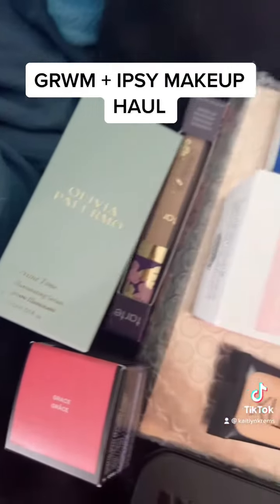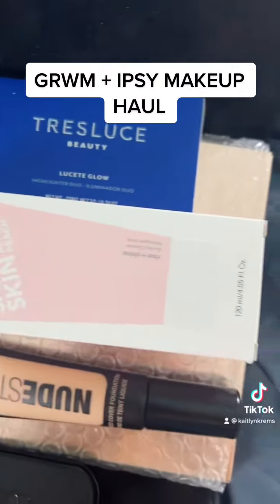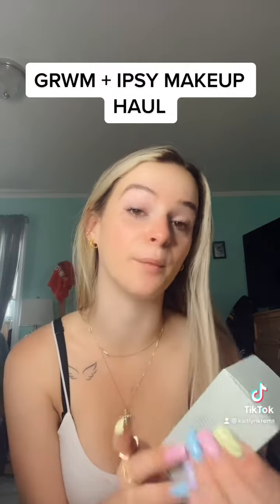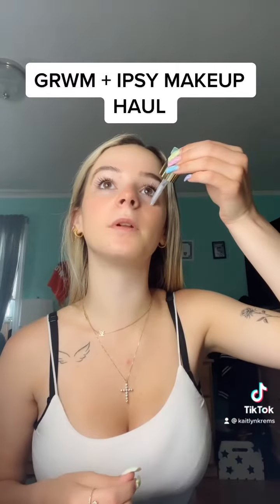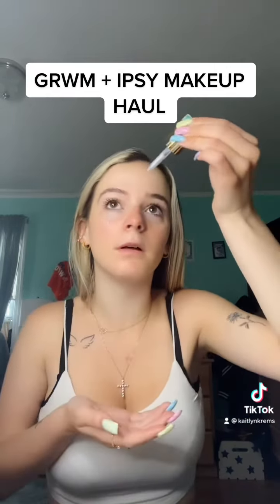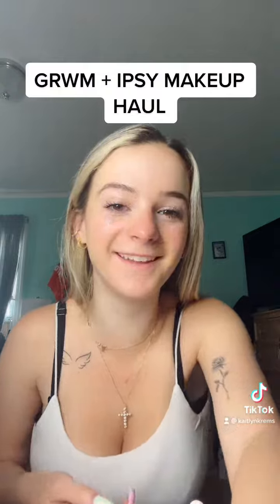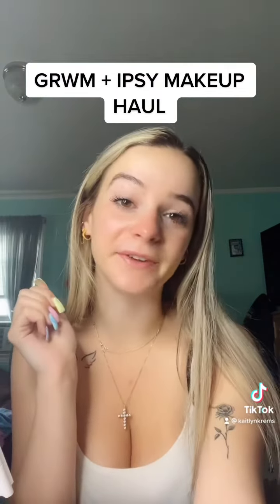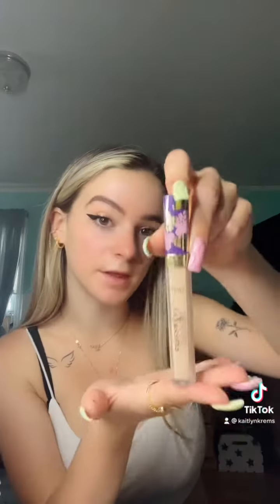GRWM + makeup haul